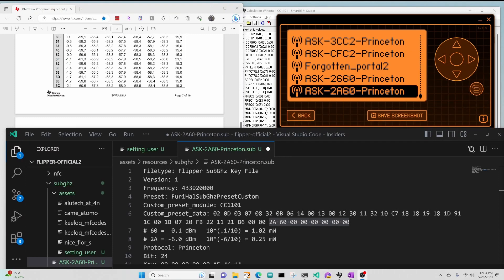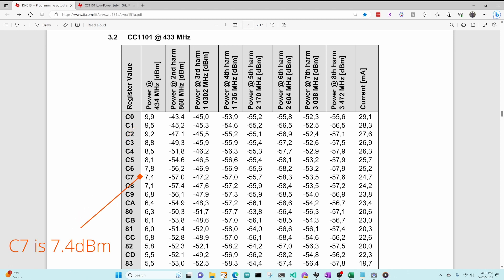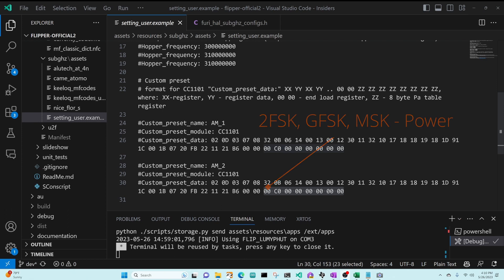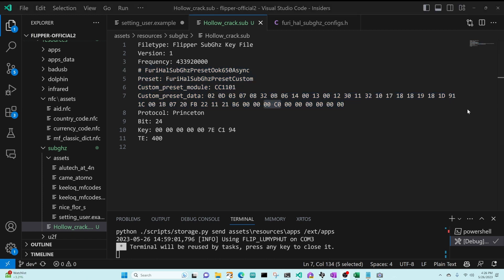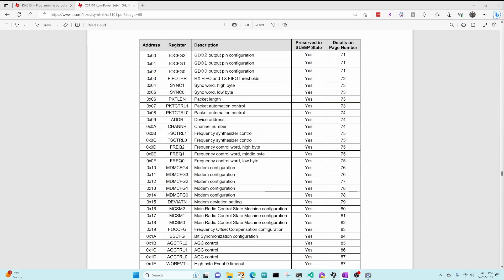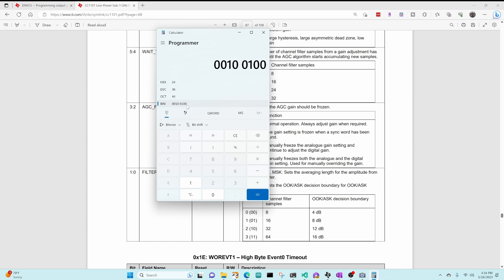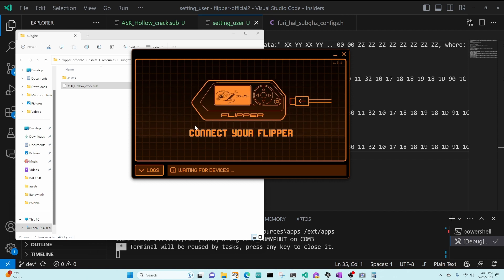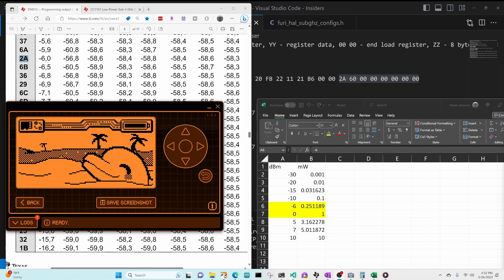[64] Flipper Zero - SubGHz Custom PATABLE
Create custom PATABLE to control transmit power levels of Flipper Zero.  In this video we transmit a custom ASK signal (modifying our PATABLE to transmit -6dBm for OFF and 0dBm for ON).  We also receive the custom ASK signal (modifying the AGCTROL0 register to make the Flipper Zero has a smaller ASK decision boundary of 4dBm).

This video demonstrates ASK transmission, but the techniques in this video can be used to transmit any custom registers or PATABLE entries supported by the CC1101.

Timeline:
0:00 - Introduction
0:29 - ASK (Amplitude Shift Keying)
0:44 - PATABLE is last 8-bytes of preset data
1:11 - DN013 (HEX to dBm)
1:54 - Table 39 (common HEX values)
2:09 - dBm to mW
3:03 - PATABLE (FSK, GFSK, MSK)
3:13 - PATABLE (ASK, OOK)
3:39 - Section 25 Ramping & Shaping
3:50 - Export Princeton 433 signal
4:20 - Preset:FuriHalSubGhzPresetCustom
4:54 - ASK power levels (0dBm and -6dBm)
6:24 - AGCTRL0 (ASK decision boundary)
8:15 - setting_user file
9:13 - Testing our files
10:12 - Sending/Receiving ASK
10:42 - Summary